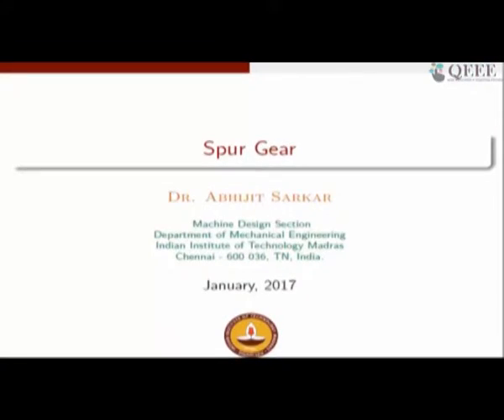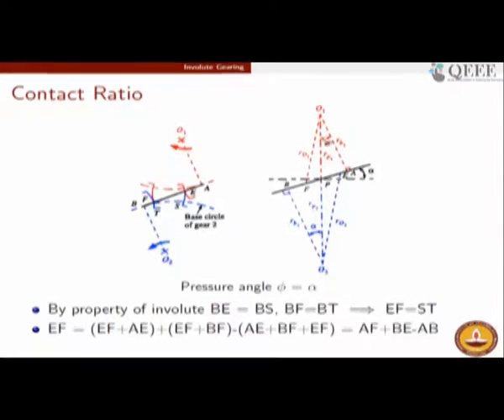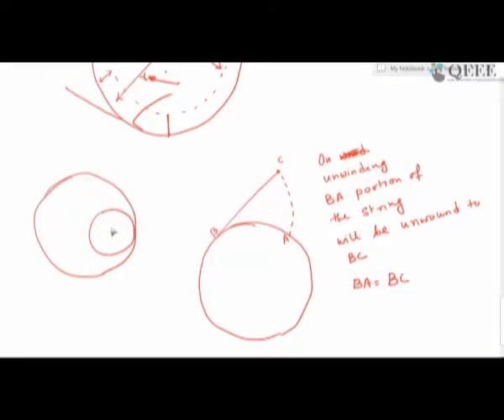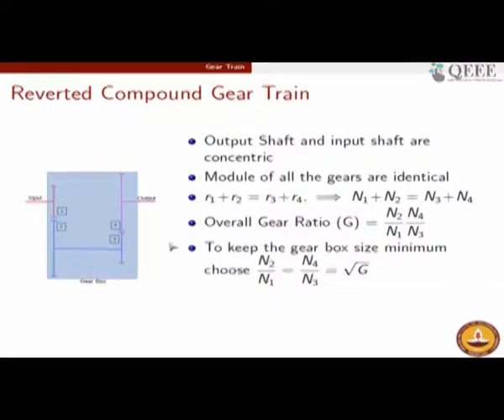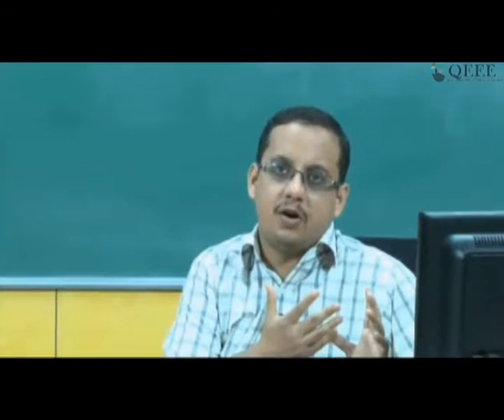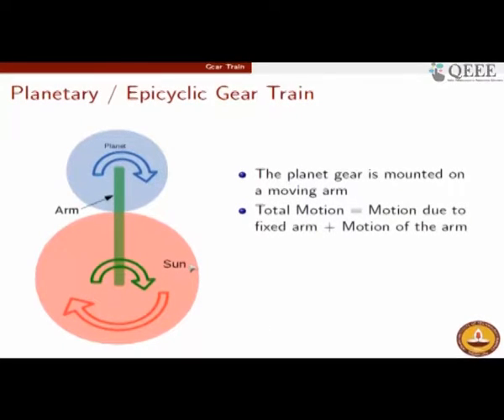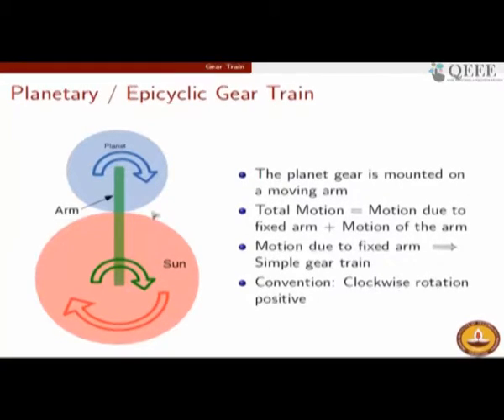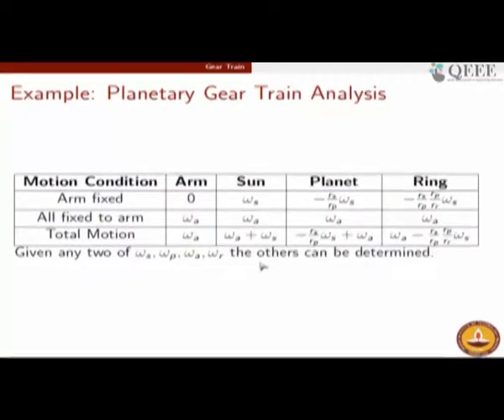Gears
Sub: Gears
Course Name: Gears